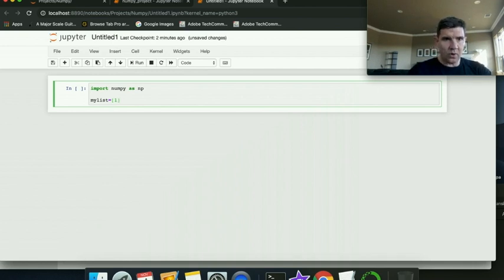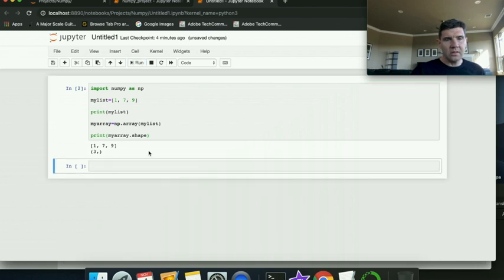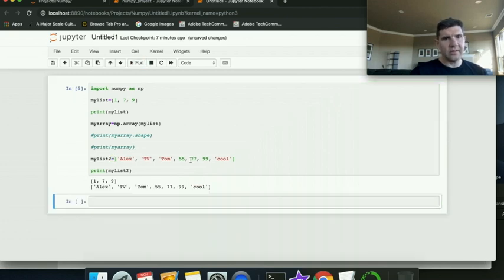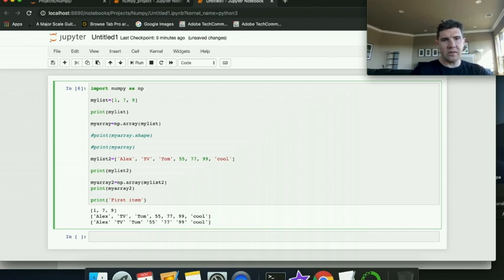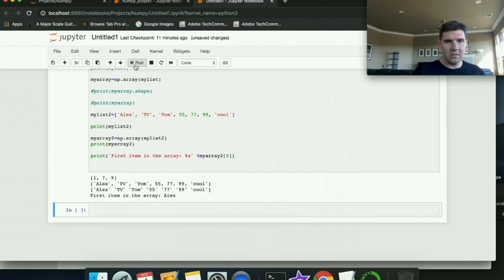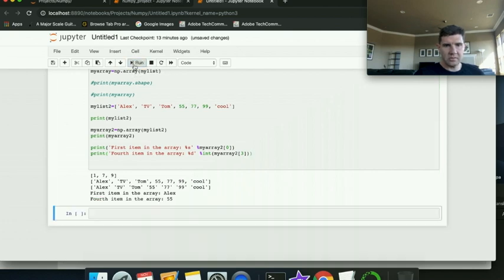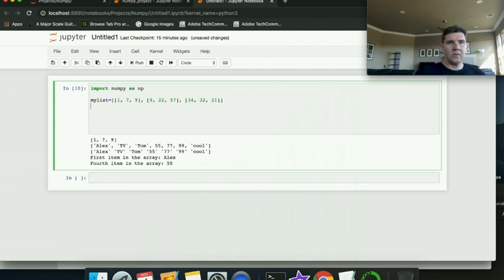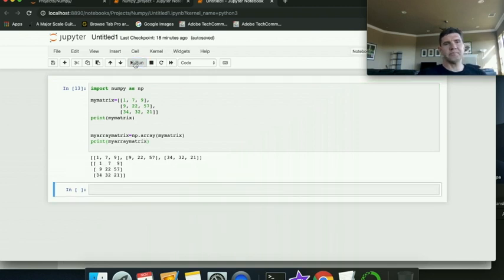numpy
This video is a tutorial about using Python's NumPy library. It covers the creation of lists, arrays, and matrices. The code for the tutorial can be found at may github